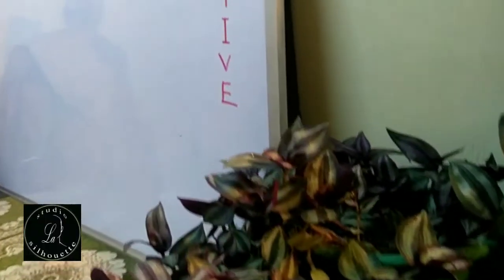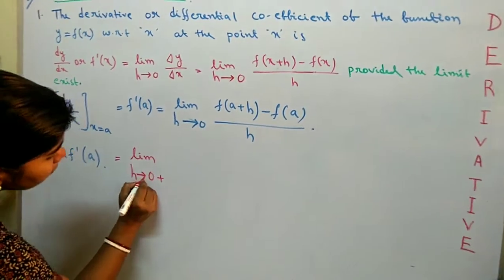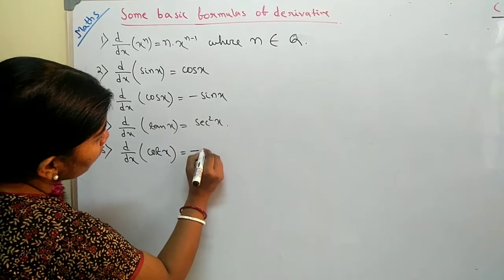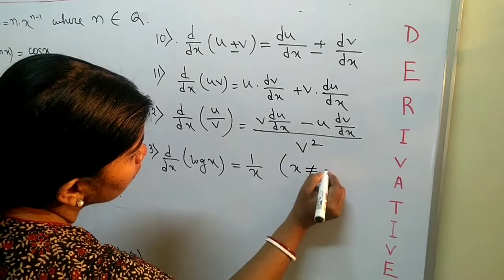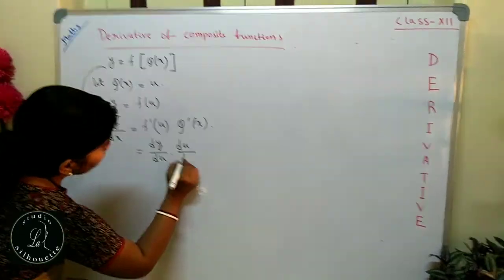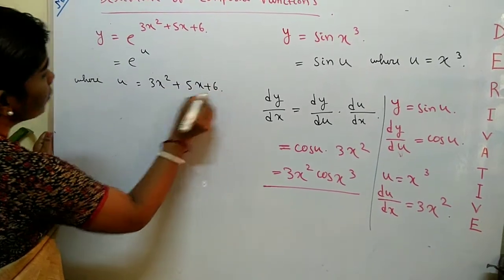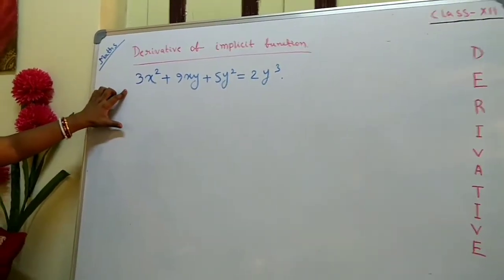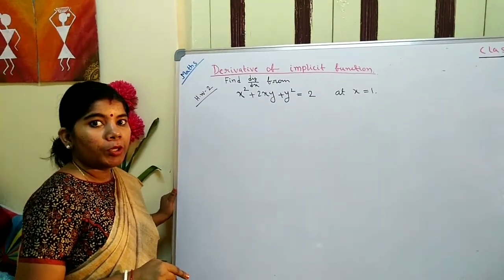"Derivative of Composite Functions" & "Derivative of Implicit Functions" ~ Derivative : Part - 1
Check these videos in high quality.